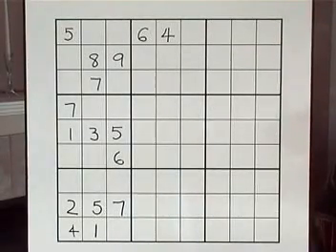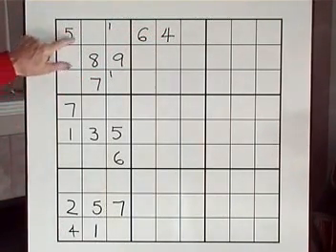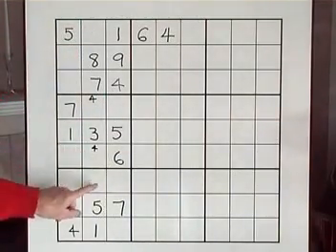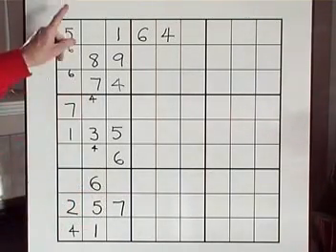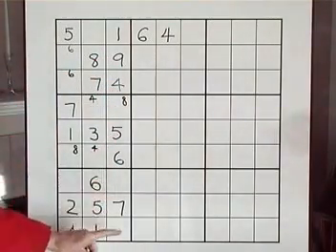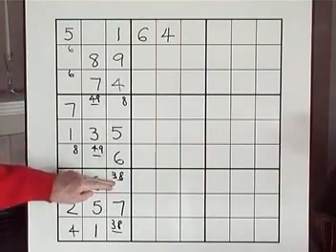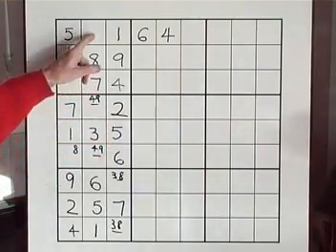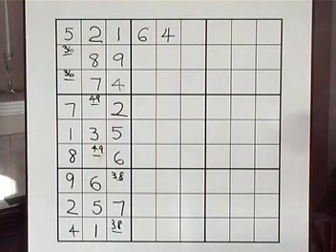Sudoku.Tutorial #8 A scenario with lots of techniques.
Here is a scenario not only to revise techniques but also to show you that frequently there is more than one way to solve a number. There was one technique that I missed which could have been used and taken me on another pathway. At 5.12 there is the opportunity to make the 2 cells in block 4 into a matching pair 28 28.

Enjoy some history as well.

History of Sudoku

• There were similar number puzzles popular in newspapers in France as far back as 1892.

• Modern Sudoku is believed to have been invented by Howard Garns, a 74 yr. old architect from Connersville Indiana US in 1979. However he died before the puzzle became popular.  This has been questioned as A Swiss mathematician Leonhard Euler (1707-83) came up with a similar system.

• It was introduced, published and became popular in Japan when the game, became a registered trademark in 1986

• In 1997 it was introduced then in New Zeeland by a retired judge, (Wayne Gould) who developed a mathematical system for producing puzzles quickly .

• It then rapidly spread to Australia, Britain, 2004 then Canada and in the US.and now all over the world.

Thought for the day.  We don't stop playing, because we are old, we  grow old, because we stop playing.